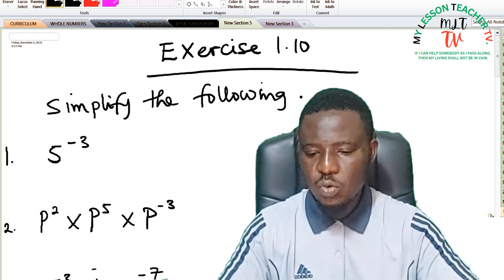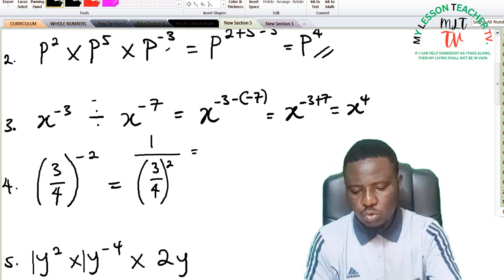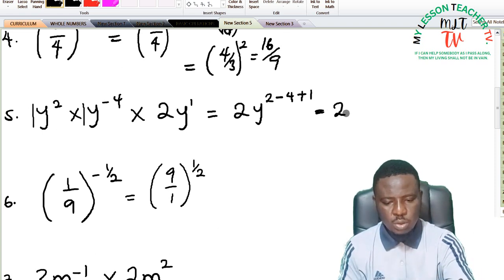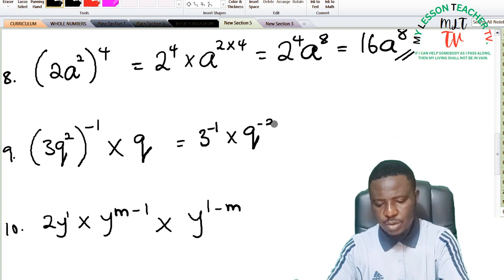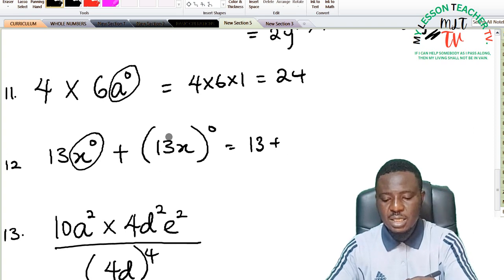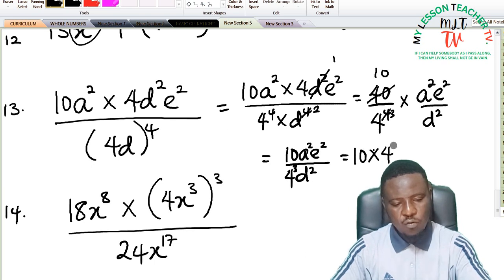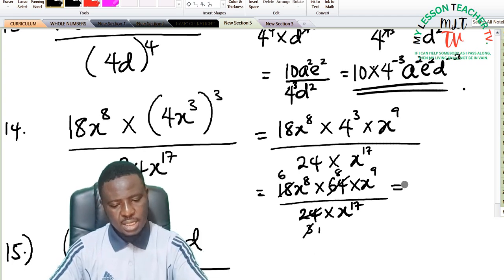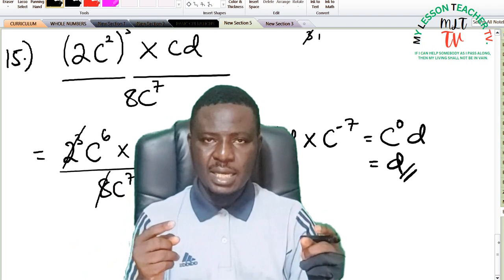JSS 2 lec1094 laws of Indices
In this lecture video, learners will be thought the basic laws of indices.
Multiplication law
zero index law
negative power law